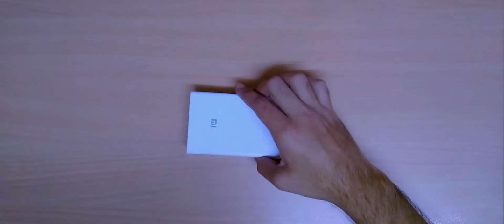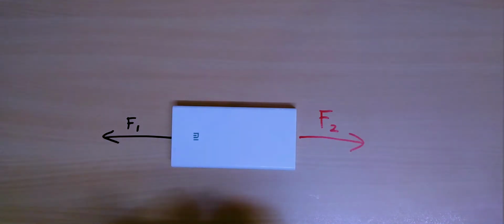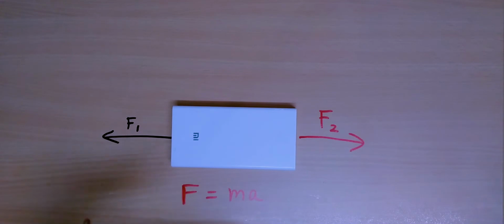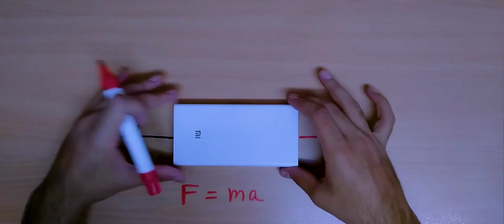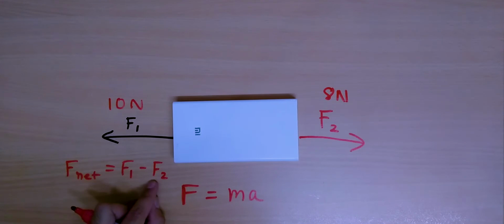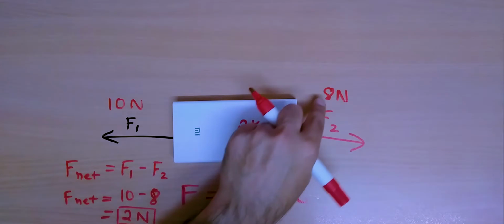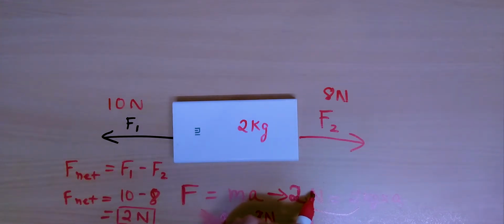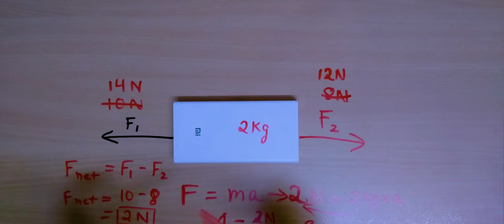What is Net Force?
This video will explain what net force is.